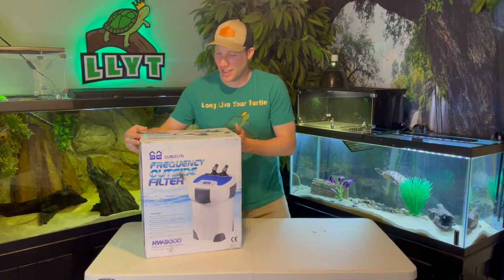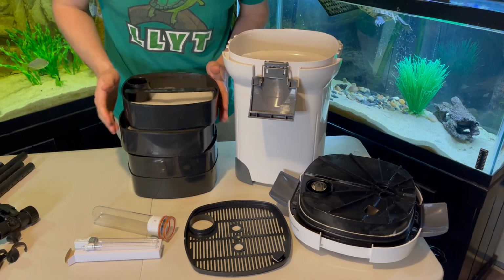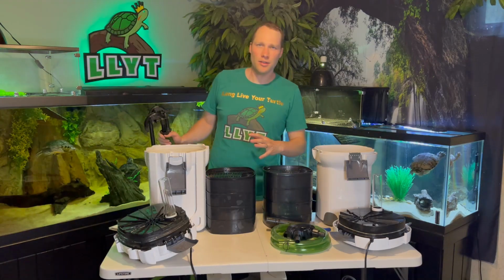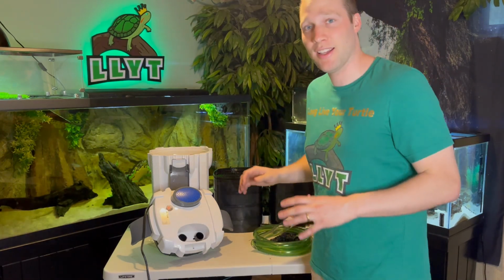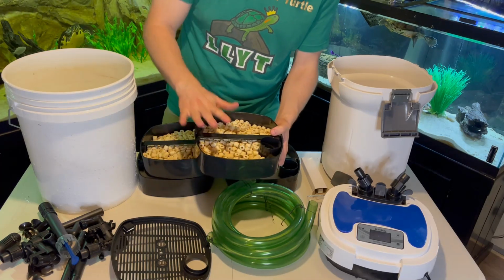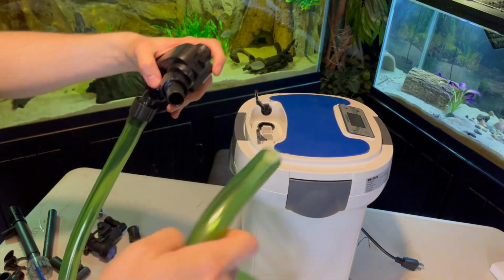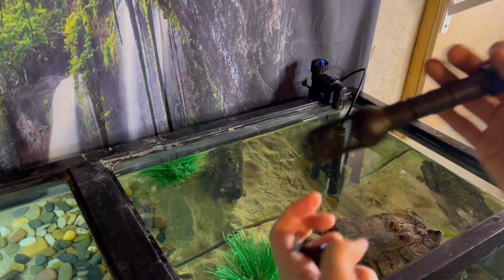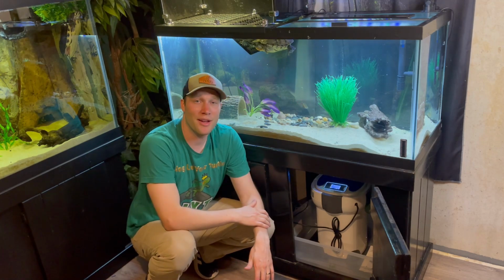EPIC Budget Filter - HW-3000 - Setup and Review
LLYT here! In this video i setup, compare and review the SUNSUN HW-3000 filter. See what I think about it!

TURTLE BASKER

HW-3000 Filter